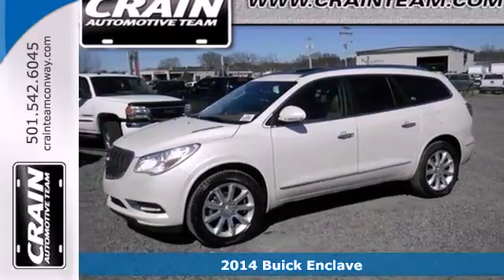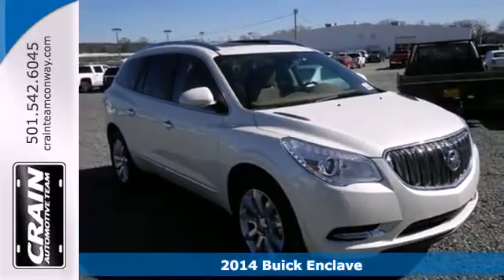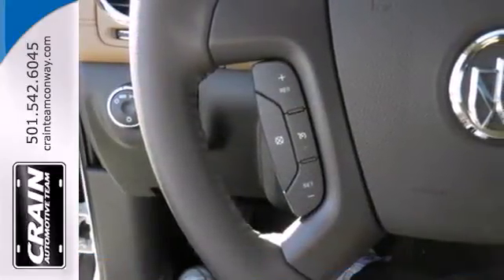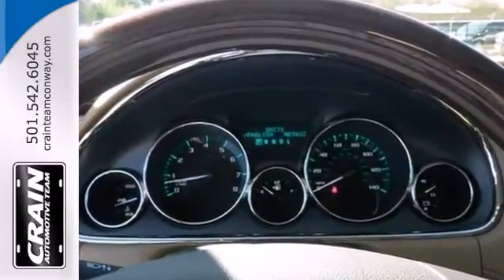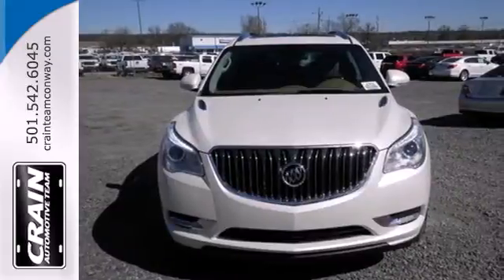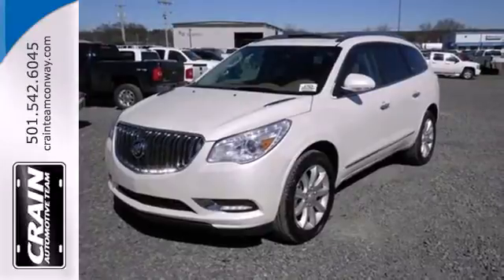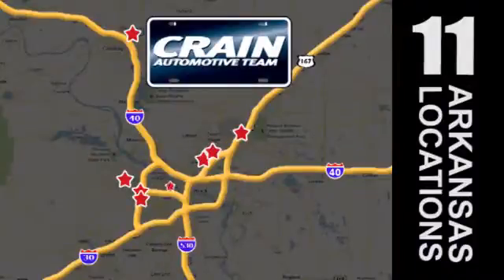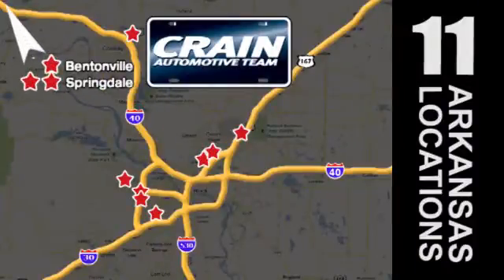2014 Buick Enclave Conway Little Rock, AR 4BT4239 - SOLD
Year: 2014
Make: Buick
Model: Enclave
Trim: FWD SUV
Engine: 3.6L VVT V6 Engine
Transmission: Automatic
Color: White Diamond Tricoat
Interior: Choccachino
Stock #: 4BT4239

Address:
1003 North Museum Road